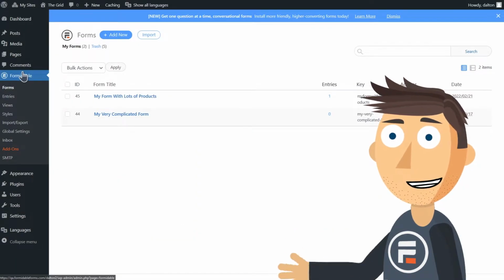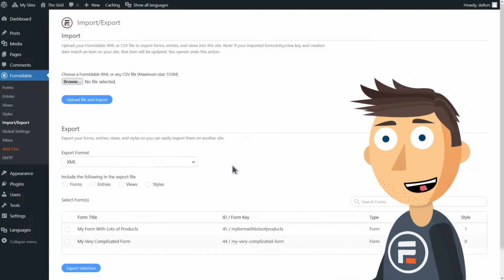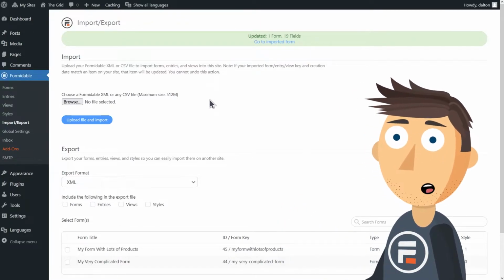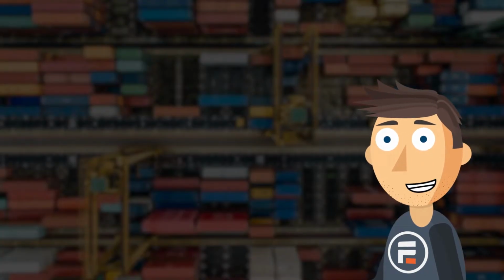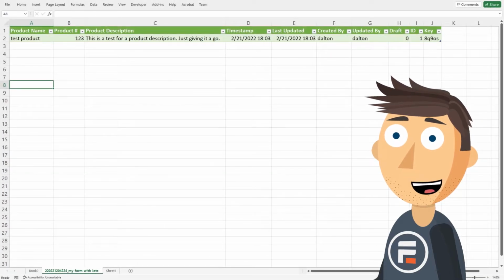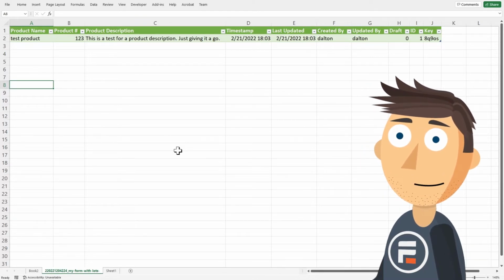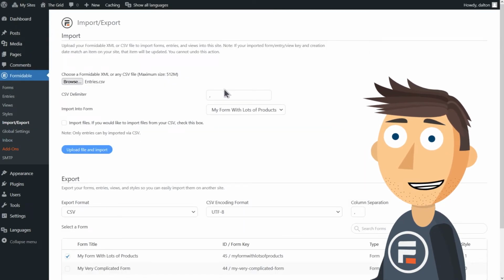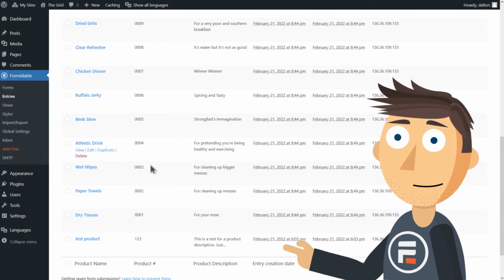How to Import and Export Forms, Entries, and More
Export your form to another site, import 100s of entries, even take your style and Formidable Views with your export!  Learn how to do all this and more with just a few clicks!